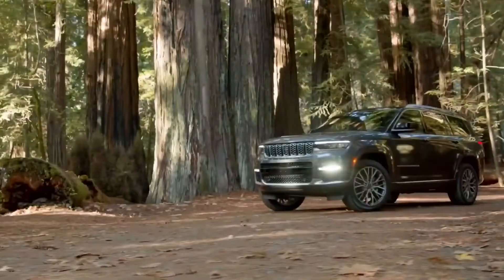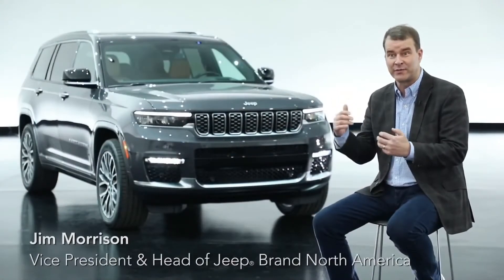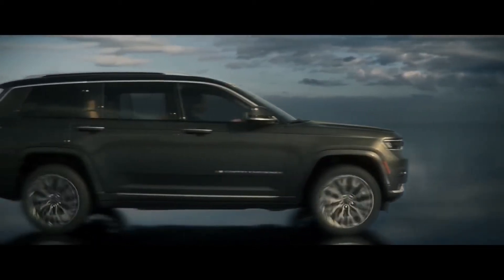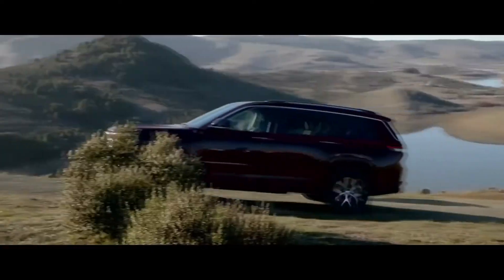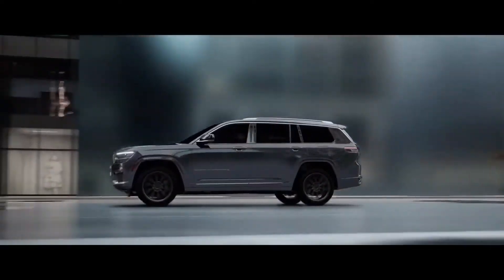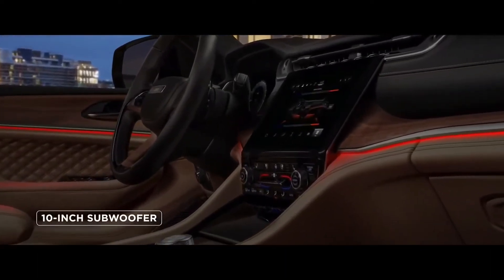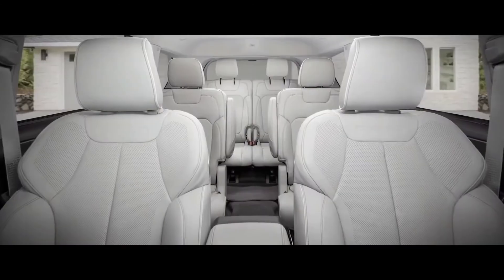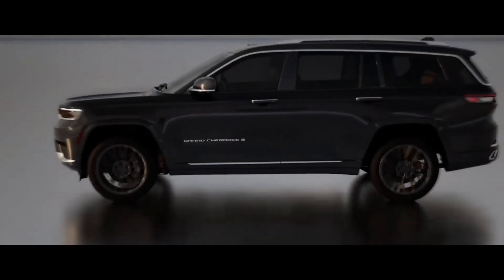2021 NEW JEEP GRAND CHEROKEE L 360 / WALKAROUND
2021 NEW JEEP GRAND CHEROKEE L 360 / WALKAROUND